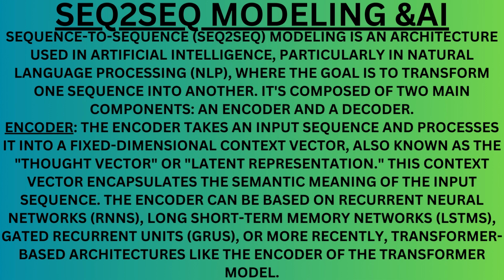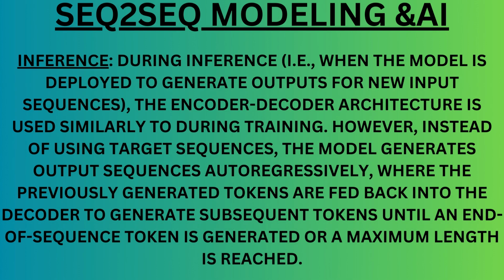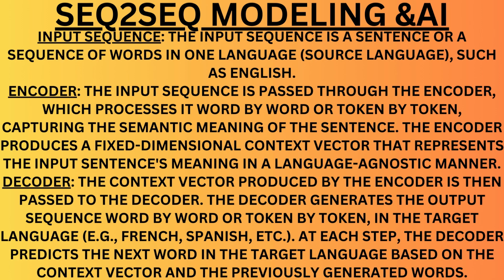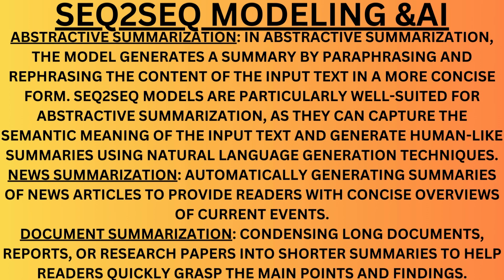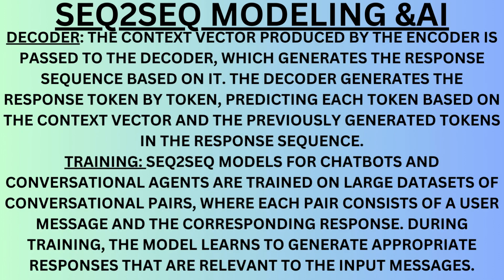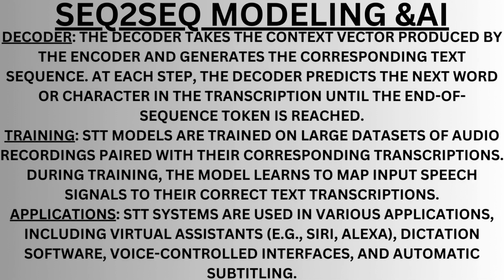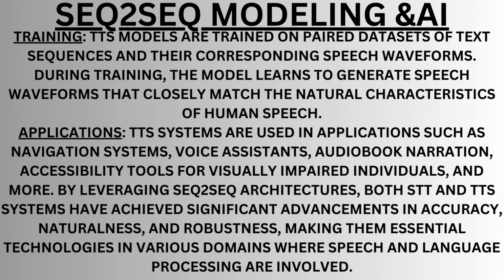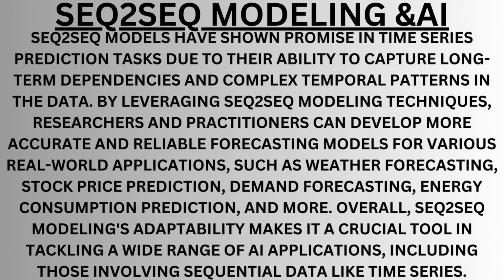The Magic of Seq2Seq & AI| The Power of Seq2Seq Encoding| Seq2Seq for Optimal Uploads (Theory)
How Seq2Seq models revolutionize data encoding for seamless uploads, offering unparalleled accuracy and speed. From understanding the fundamentals to implementing advanced techniques, this video provides a step-by-step guide to mastering Seq2Seq for optimal uploads. Whether you're a seasoned developer or a newcomer to the field, join us on this journey to unlock the full potential of Seq2Seq encoding and elevate your uploading capabilities to new heights. Don't miss out on this essential resource for anyone seeking to streamline their data uploading process. Watch now and embark on your journey towards enhanced efficiency .

At ARAATECH , we believe that everyone should have access to the fascinating world of artificial intelligence, regardless of their technical background. Our mission is to demystify complex artificial intelligence concepts and break down intricate jargon into easy-to-understand explanations. Whether you're a student, a curious enthusiast, or a professional from a non-IT background, our channel is tailored just for you!

Your search

seq2seq & ai
seq2seq implementation
seq2seq
seq2seq model explained
seq2seq translation
seq 2 seq model
seq to seq encoder decoder
cnn encoder decoder
machine learning encoder decoder
auto encoder decoder deep learning
what is seq2seq model